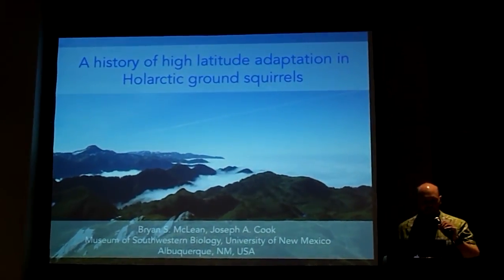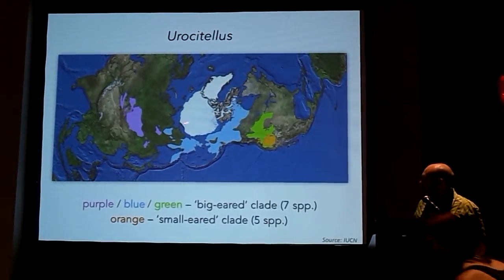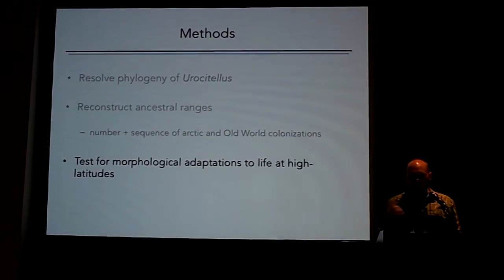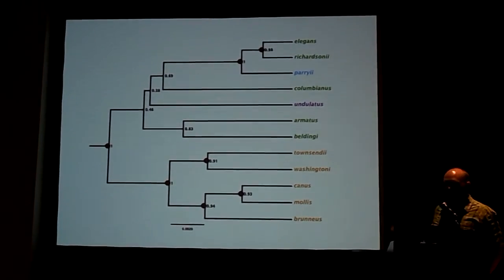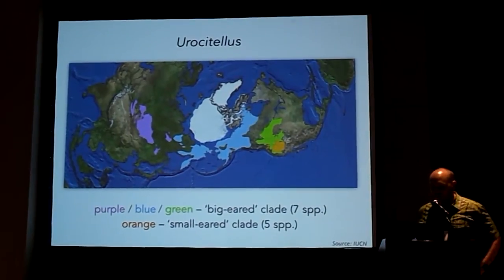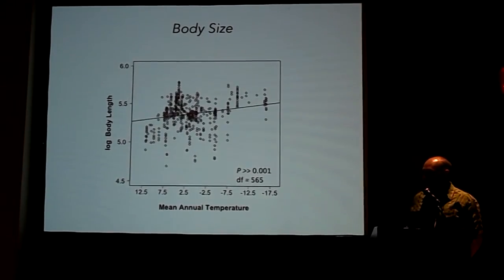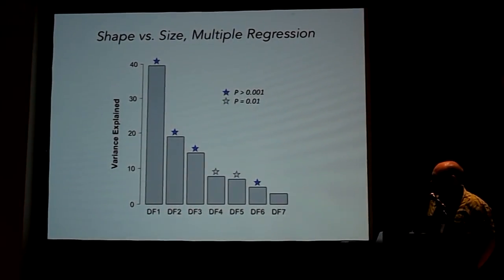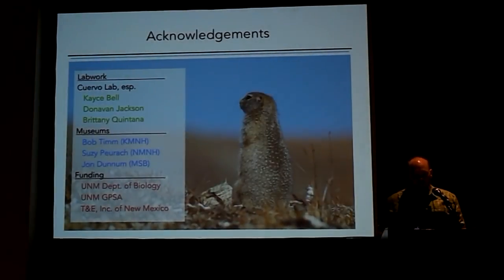McLean: A History of High Latitude Adaptation in Holarctic Ground Squirrels (Urocitellus)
Presentation by Bryan McLean, with coauthor Joseph Cook